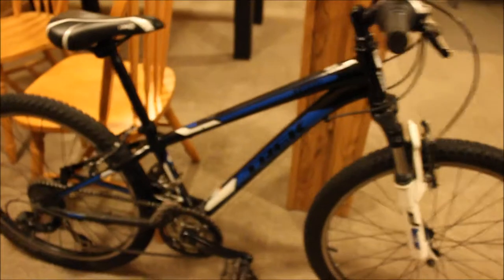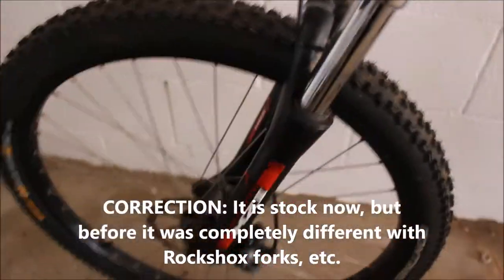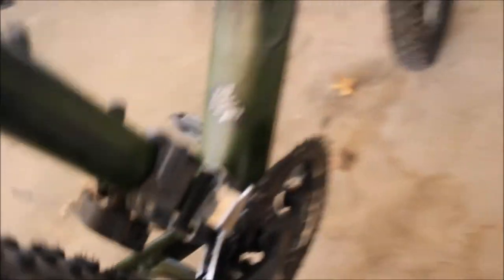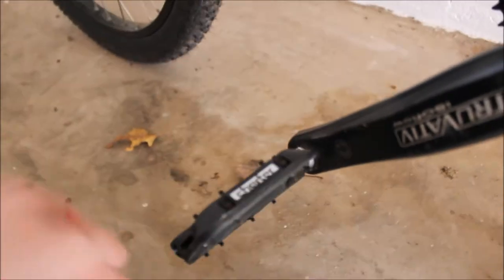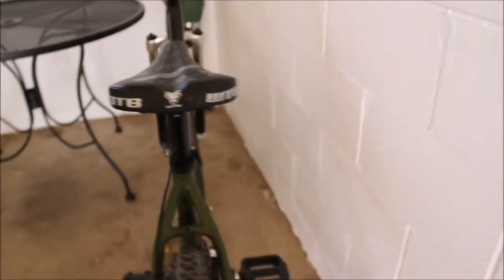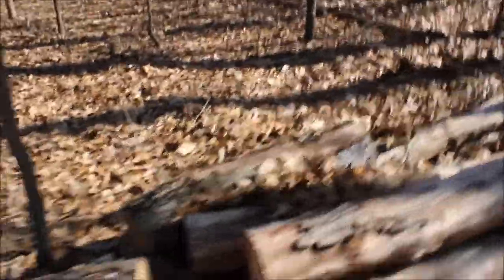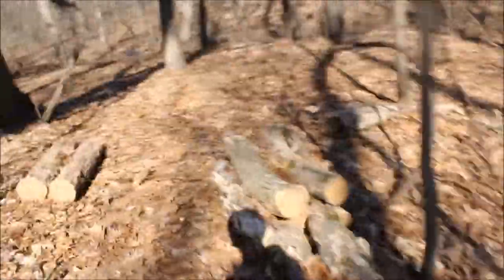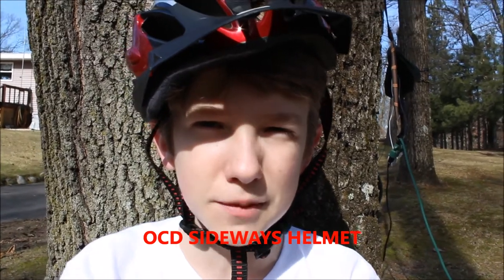Seth's Bike Hacks Contest Video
My name's Andrew Bodine, and Seth, I hope you consider me because I am a hard worker who doesn't have a lot of money and has a extreme passion for mountain biking.